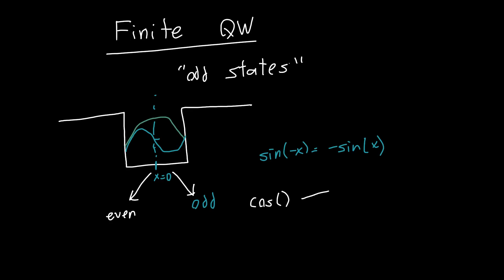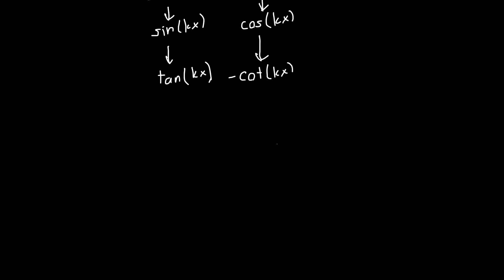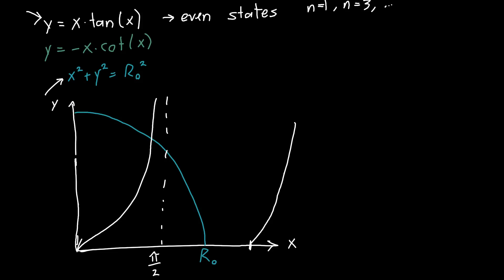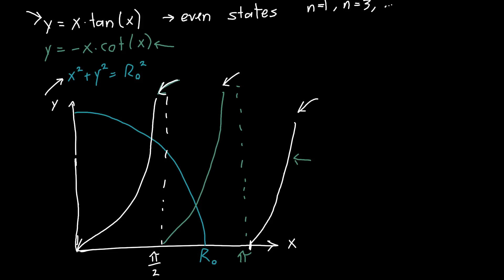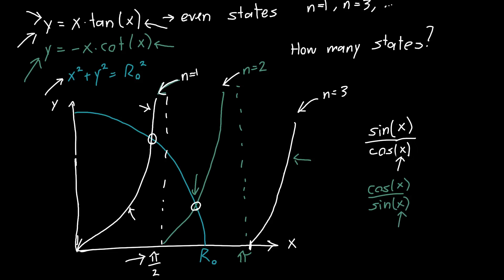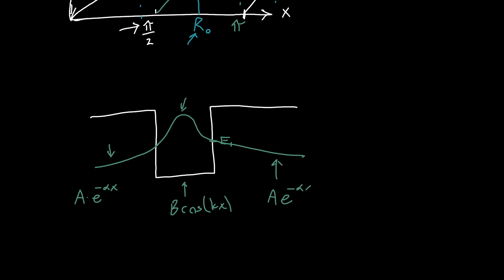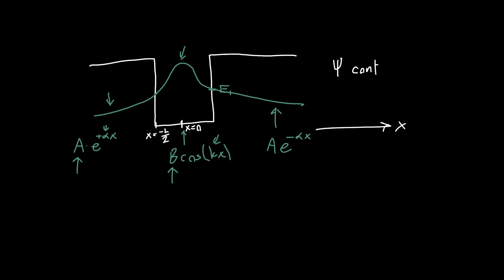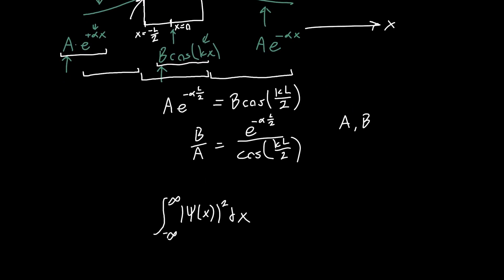Finite Quantum Well Part 4 - Odd States and Coefficients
In this video, I talk about something we have ignored up to this point - the 'odd' states to the Schrodinger equation. What happens when we are interested in the solutions within the well that looked like sin(x)? I also talk about solving for the complete wavefunction using boundary conditions and normalizability.